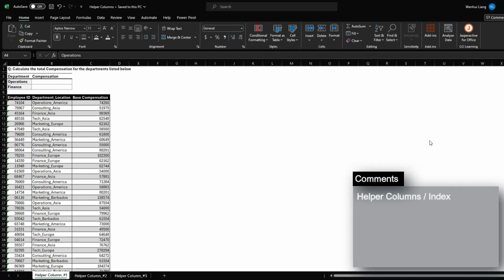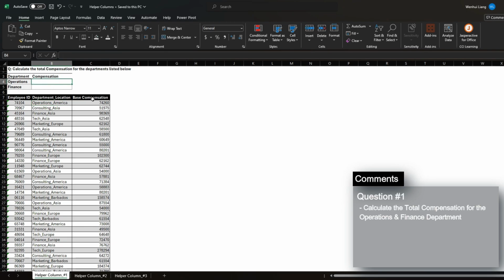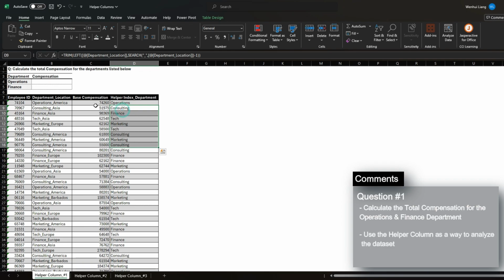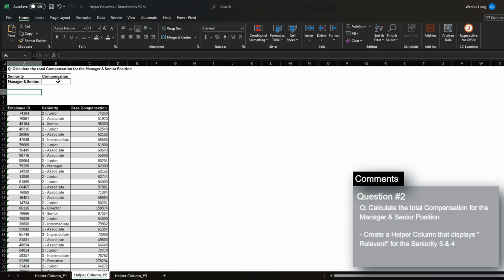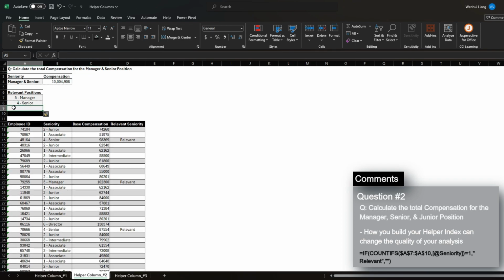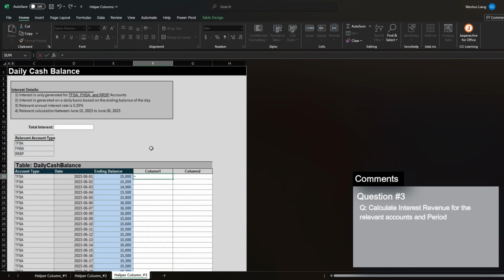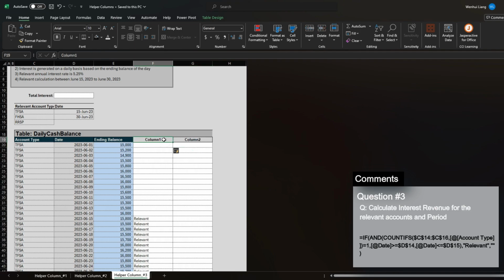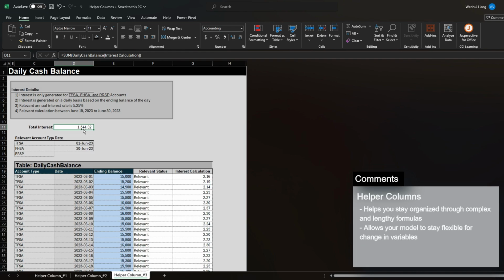[Practice Sheets] 7. Helper Index